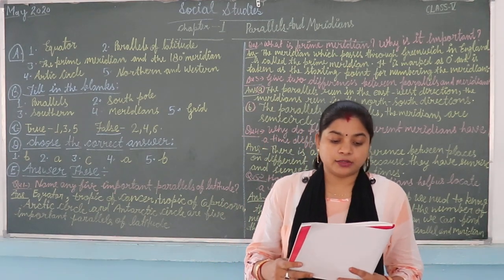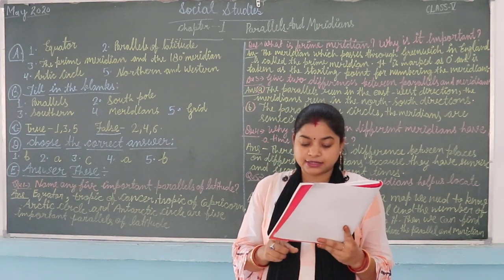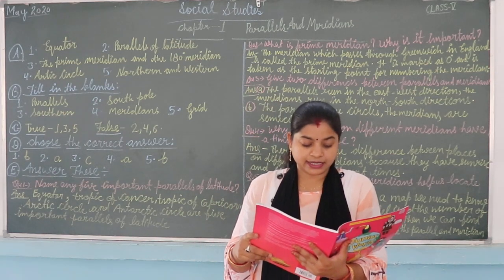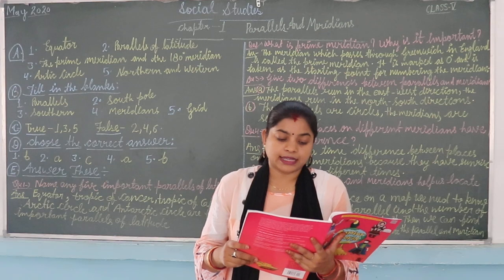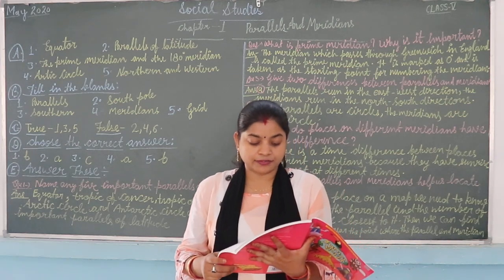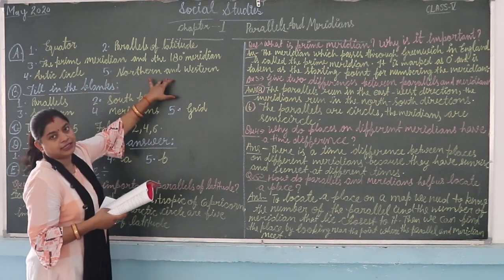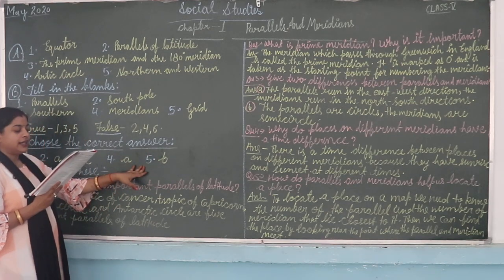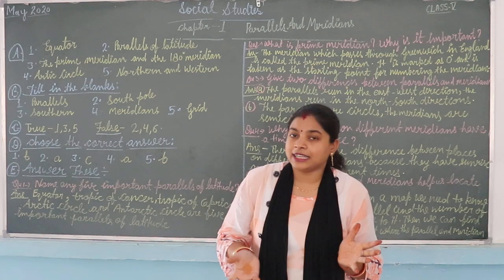CLASS 5 SOCIAL STUDIES CHAPTER 1